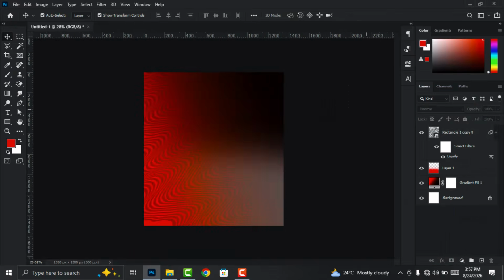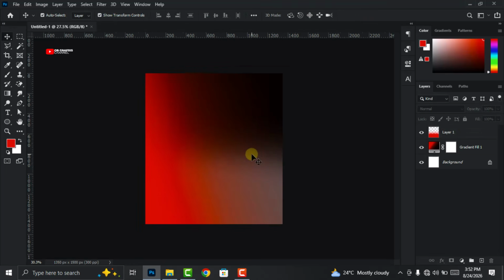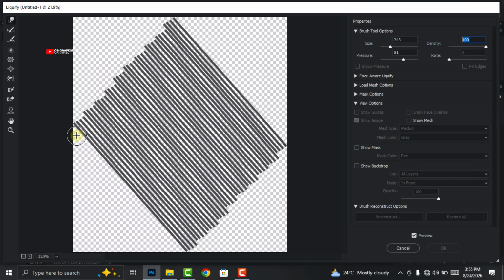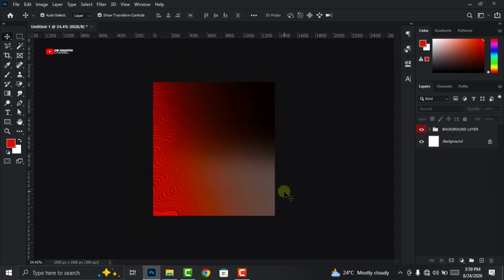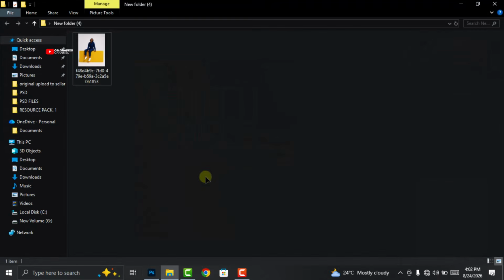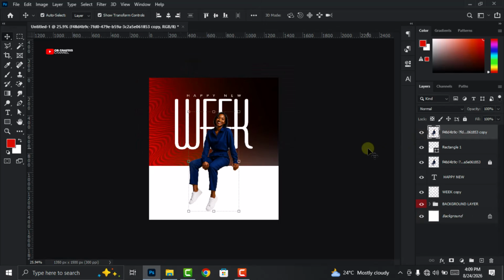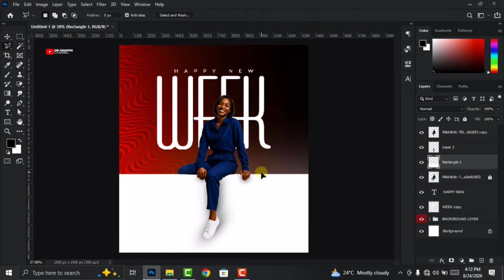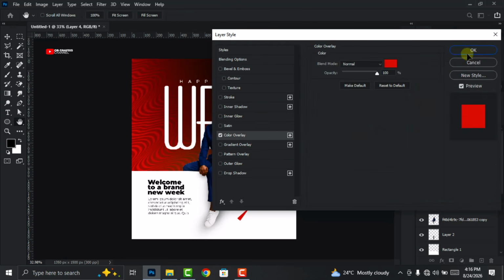How to Design this Style of Social Media Poster in Photoshop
in this photoshop tutorial, I walk you through the entire workflow on how I was able to design this style of social media poster in minutes with few steps.

You’ll learn:
✅ How to create a custom background design from scratch
✅ Final touches to make your poster stand out

Whether you’re a beginner or an experienced designer, this tutorial will help you quickly create eye-catching posters that boost engagement and attract more attention to your posts.